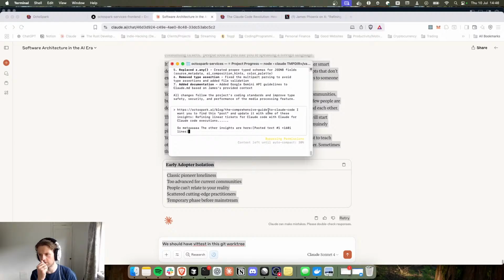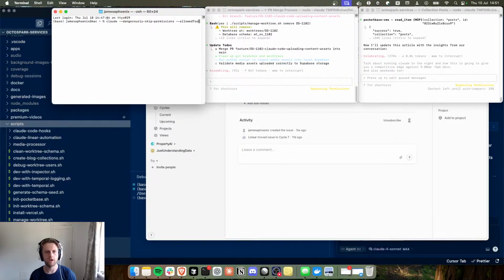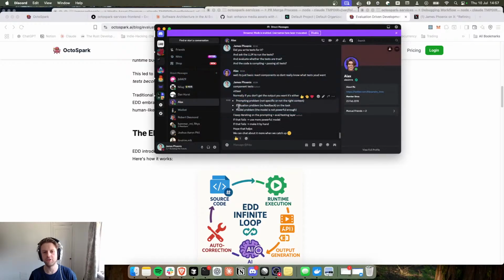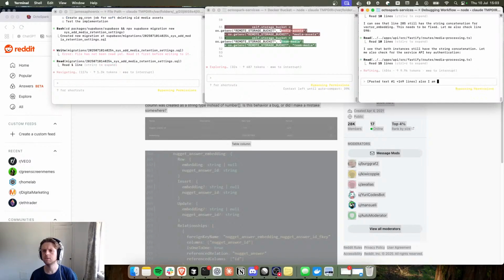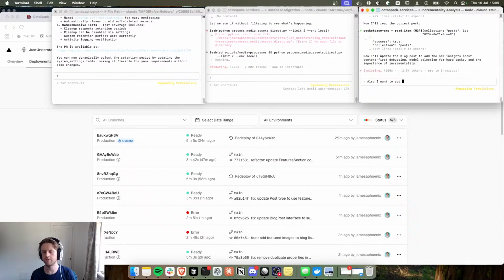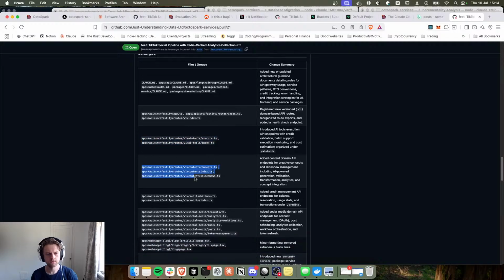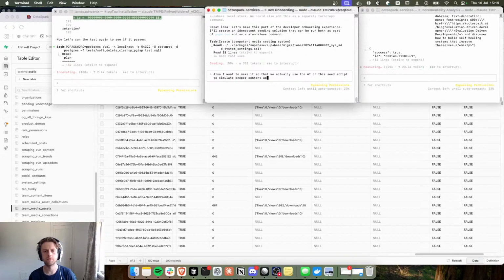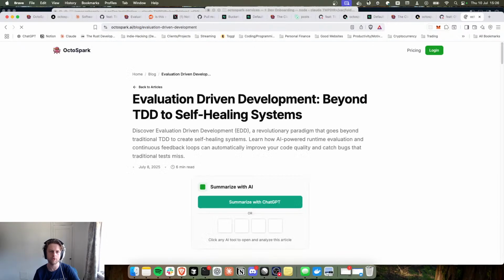Smart Content Ingestion + Social Media Automation